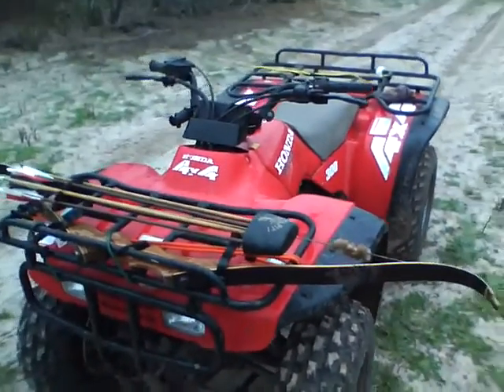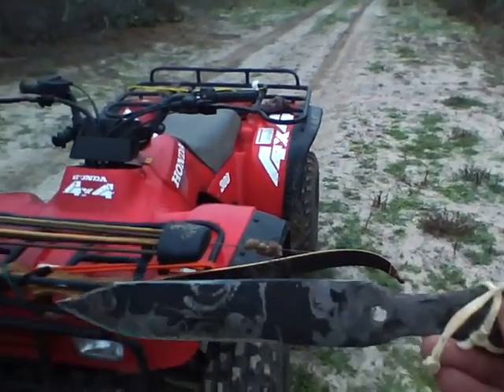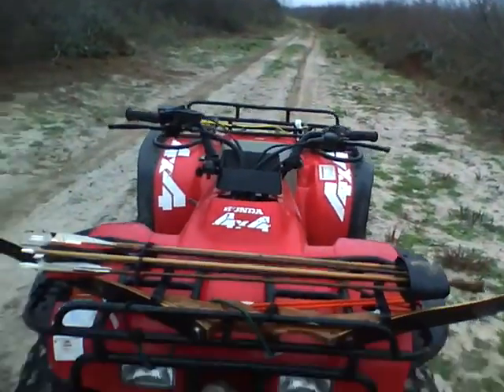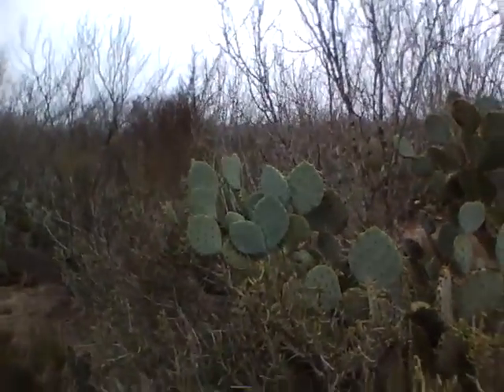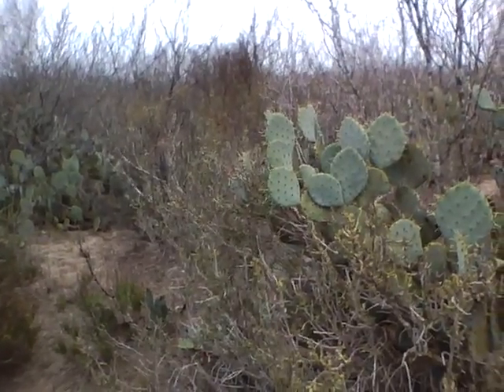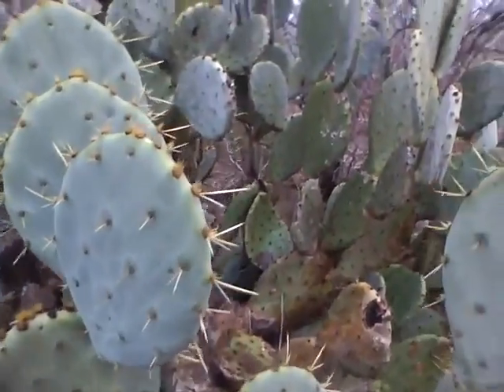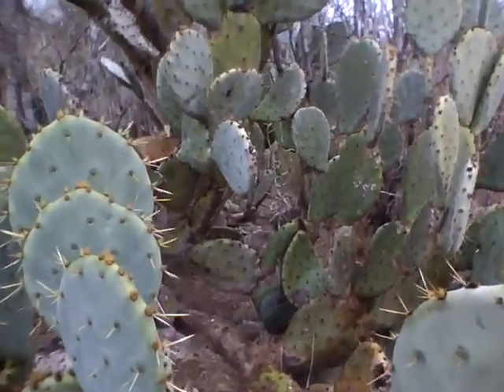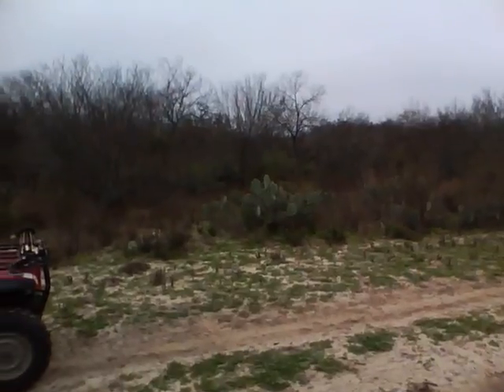Texas equipment and plants